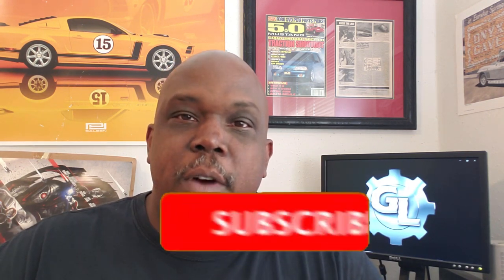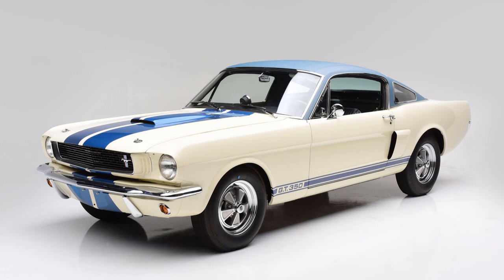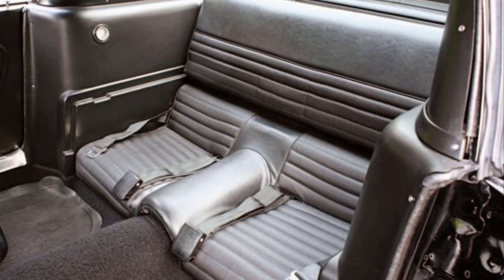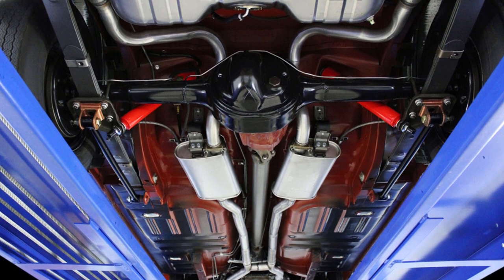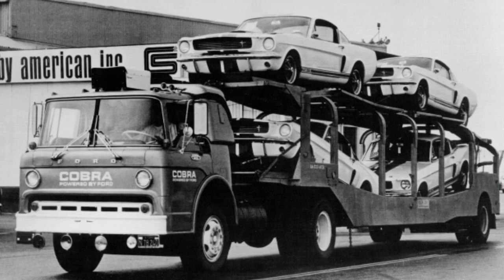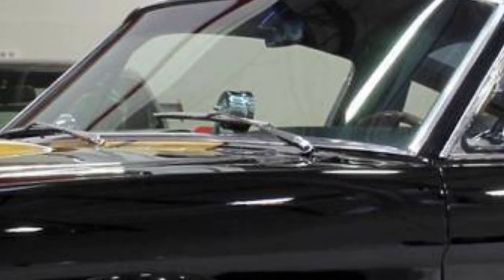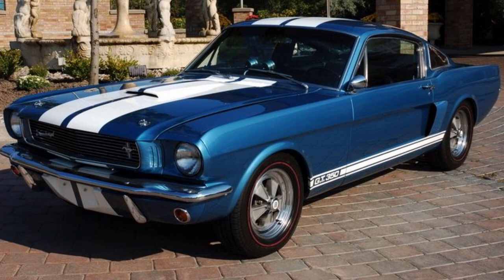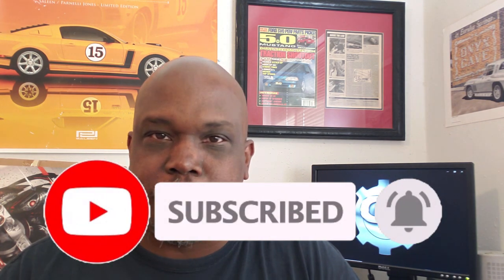The History of the 1966 Shelby GT350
1965 was a fantastic year for Shelby American. Now, the team gears up to see if they can make lightning strike twice! For this new model year, they decided to take some of the edge off to make it more appealing, but still managed to build a fantastic GT car, in multiple colors and more options! Step in to the Lounge and let's talk about the 1966 Shelby GT350!